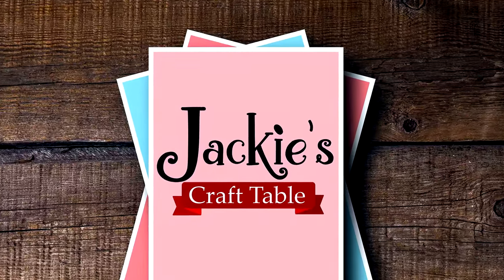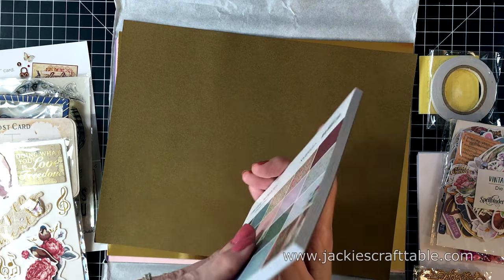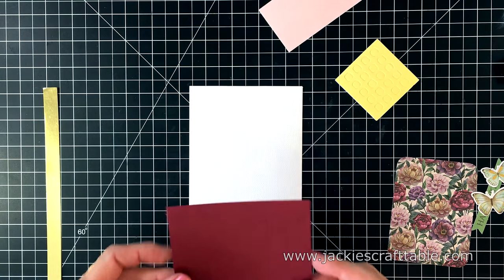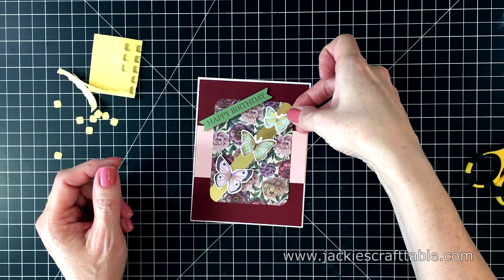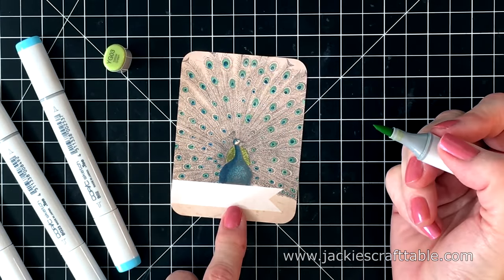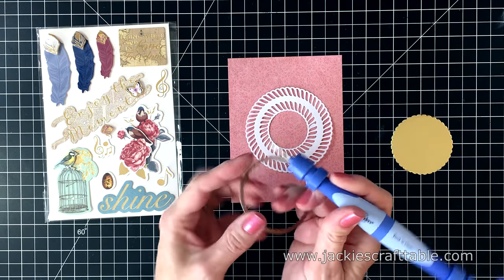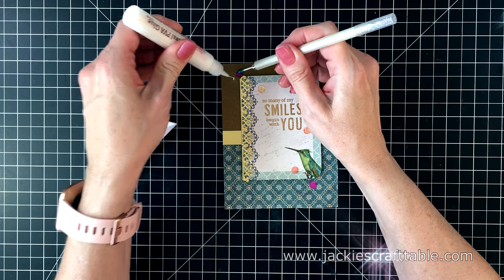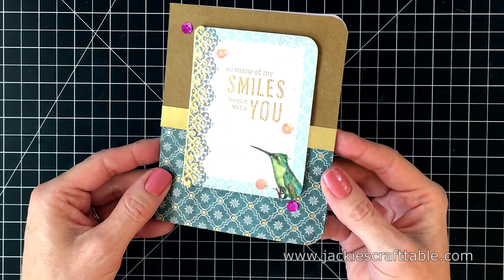10 Cards, 1 Kit | Spellbinders July Card Kit 2020 | Vintage Mementos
Hello crafty friends! It's July 1st which means it's time to introduce Spellbinder's July Card Kit! This month's kit is called "Vintage Mementos," and if you love creating vintage cards, this kit is for you! I created 10 cards with this kit, and loved every minute of it! Everything is beautifully coordinated which takes a lot of the guesswork out of card crafting and adds lots of fun.

Here is the link to my blog where I have pictures of all 10 cards

Tools:
Jewel Picker
Inks & Adhesives:
Milled Lavender Distress Oxide Ink
Shabby Shutters Distress Oxide Ink